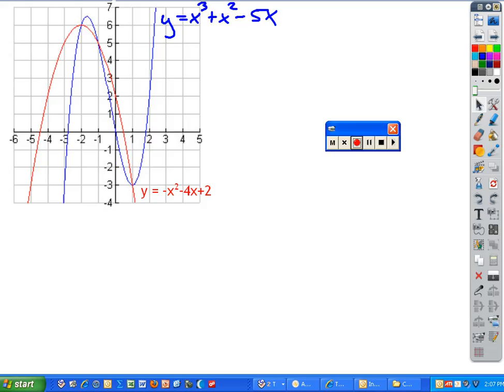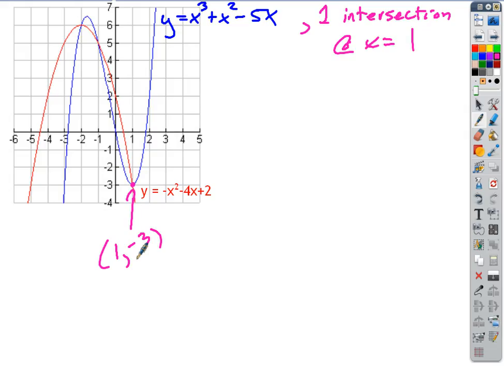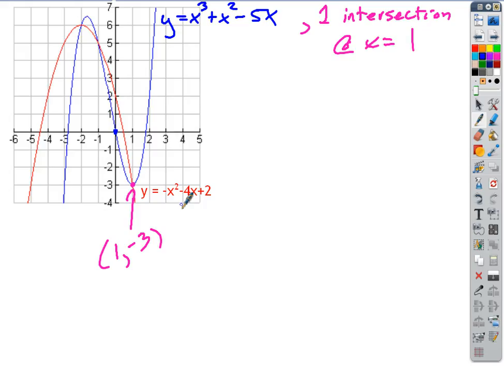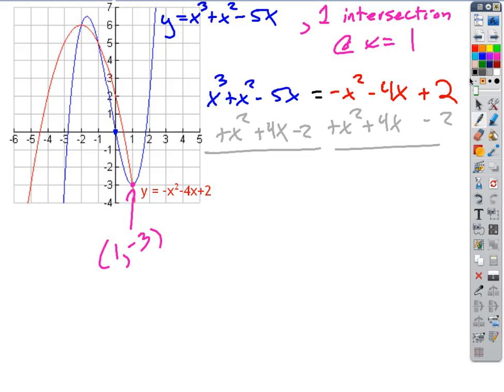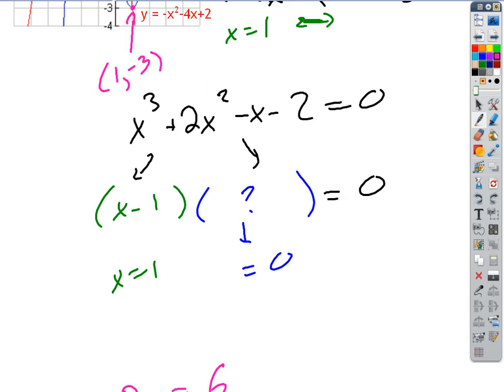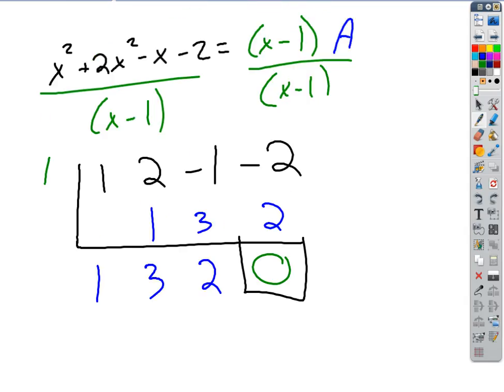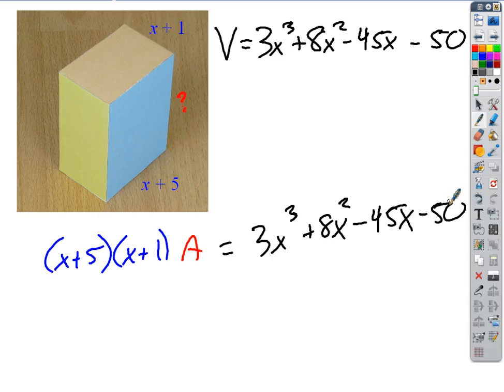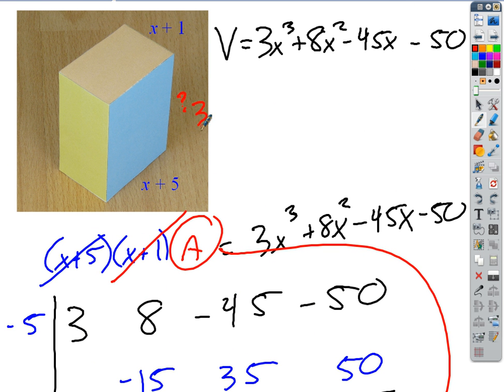2012 04 17 per 7